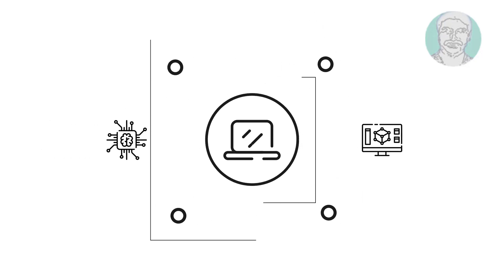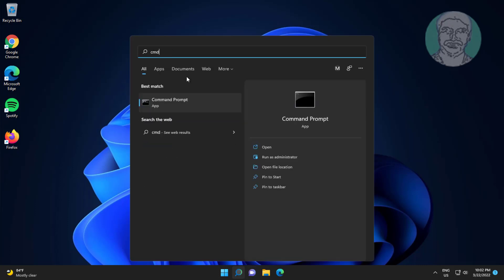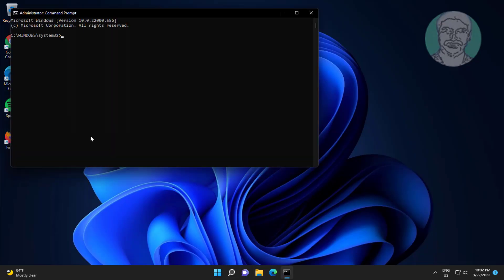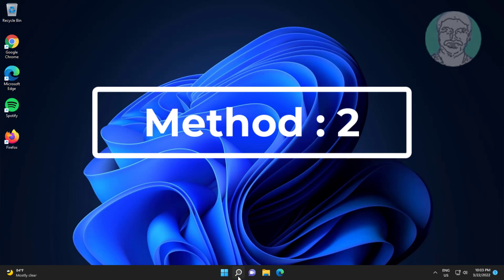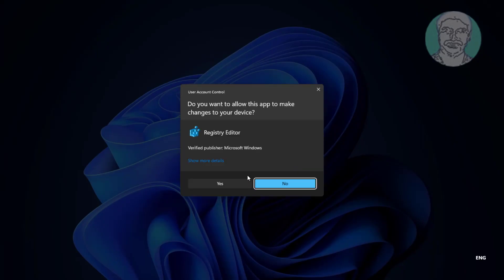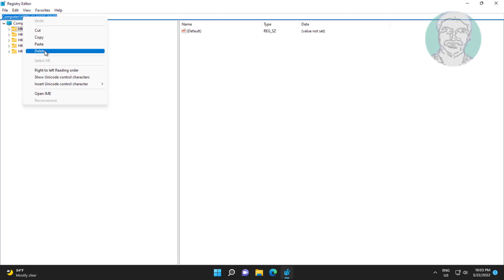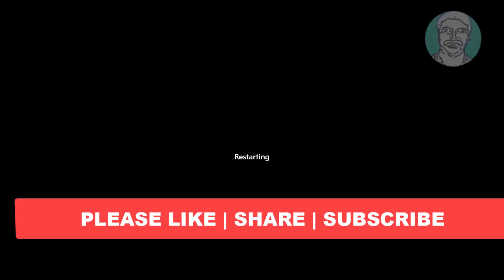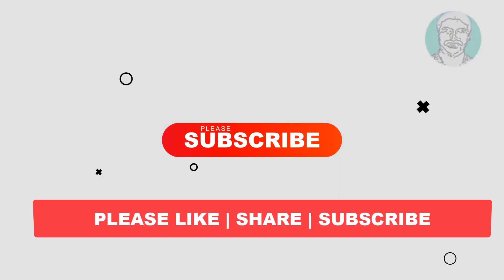Fix Windows 11/10 Lid Open action Missing From Power Options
This Tutorial Helps to Fix Windows 11/10 Lid Open action Missing From Power Options

00:00 Intro
00:09 Method 1 - Add Power Options Attributes
00:48 Method 2 - Registry Method
01:26 Closing

Method 1:
powercfg -attributes SUB_BUTTONS 99ff10e7-23b1-4c07-a9d1-5c3206d741b4 -ATTRIB_HIDE

Method 2:
HKEY_LOCAL_MACHINE\SYSTEM\CurrentControlSet\Control\Power\PowerSettings\4f971e89-eebd-4455-a8de-9e59040e7347\99ff10e7-23b1-4c07-a9d1-5c3206d741b4